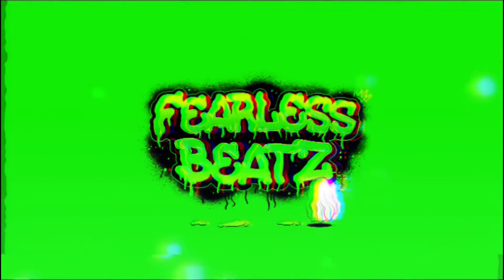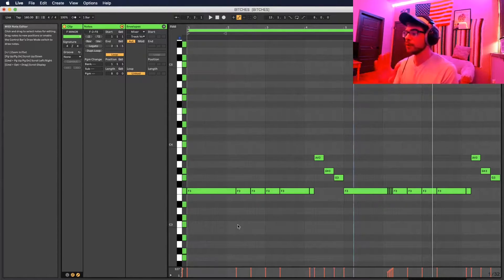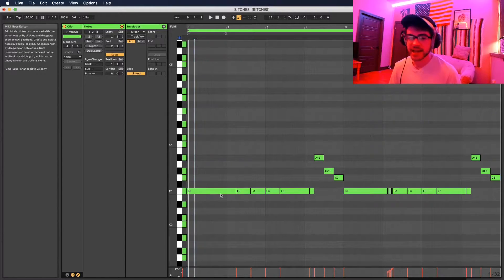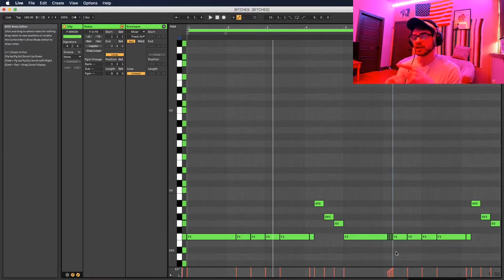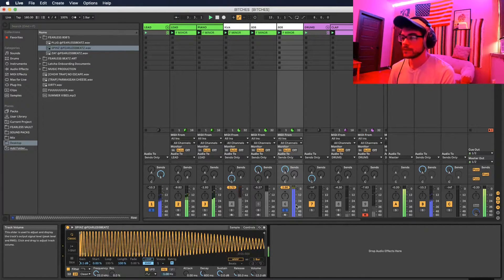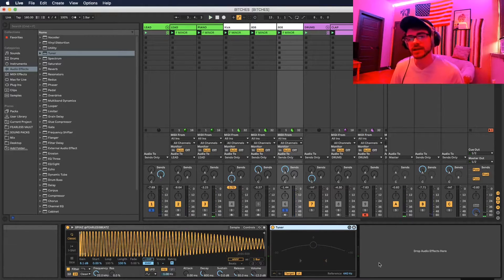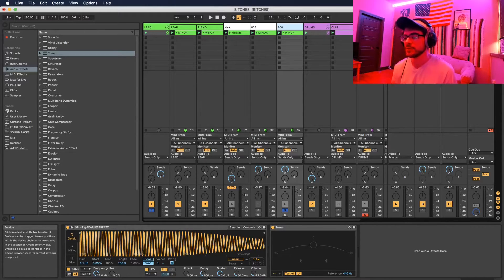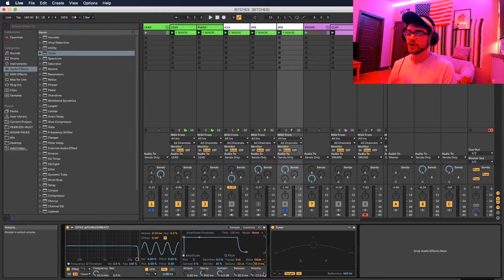Ableton Bass & 808 Secrets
In this video I will show you how to make your 808's and Bass hit super hard like you hear on your favorite trap and hip-hop beats!

Its really not that hard to do and there isn't any crazy plugins you have to buy. Everything you need is right within Ableton! Shout out Ableton live for that!

Bass and 808 can seem really confusing and with all the music production tutorials out there on the subject, your gonna be scratching your head jumping through these producers loops.

Look no further, this is the only tutorial you will need to achieve that professional sound.

We will also take a look at how to make you 808s glide and your bass glide in one super easy step.

Gliding bass in Ableton is super easy!

Thanks me later ;D

We upload new tutorials like this every single week!

Peace out!

FREE Packs!